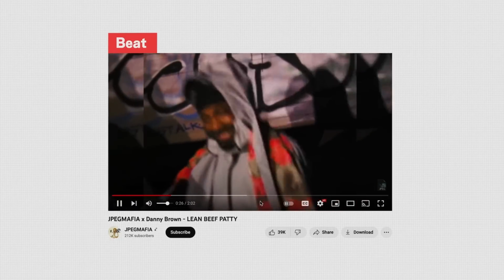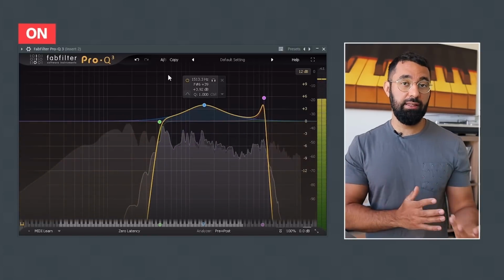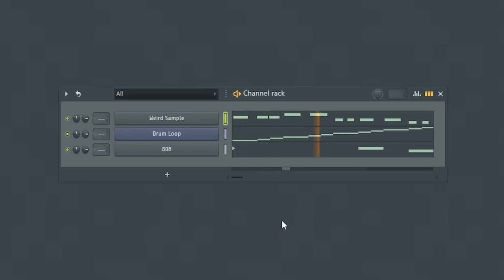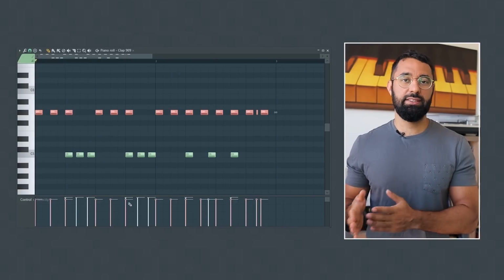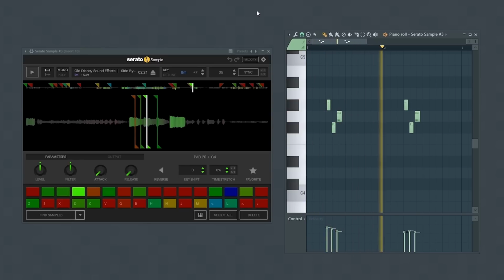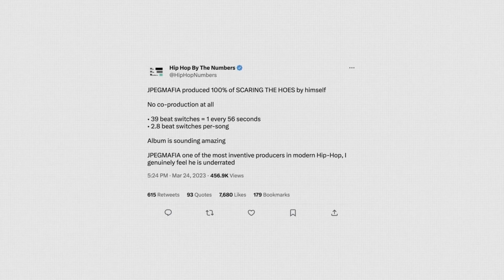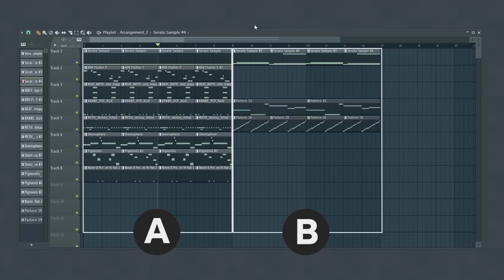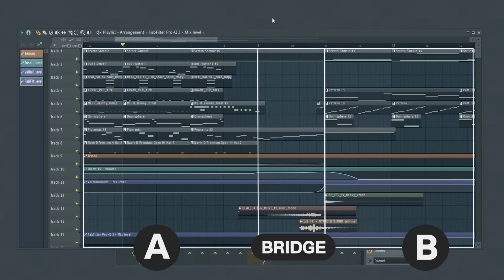What EVERY PRODUCER can learn from JPEGMAFIA